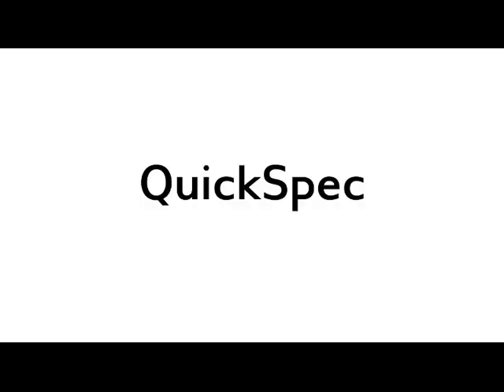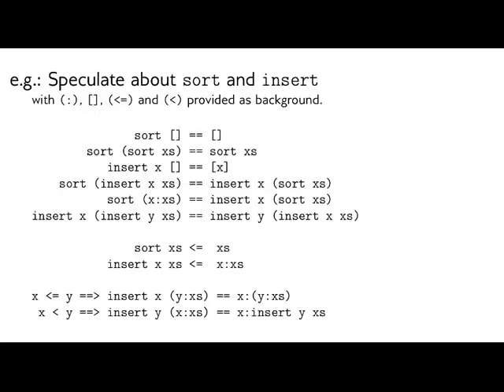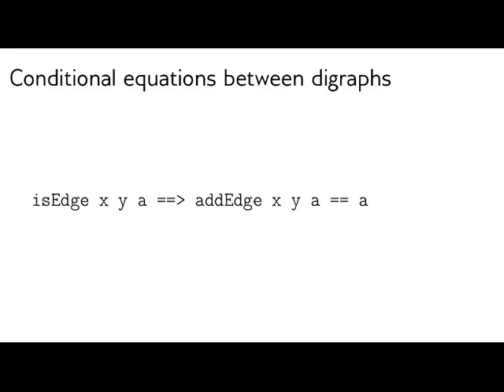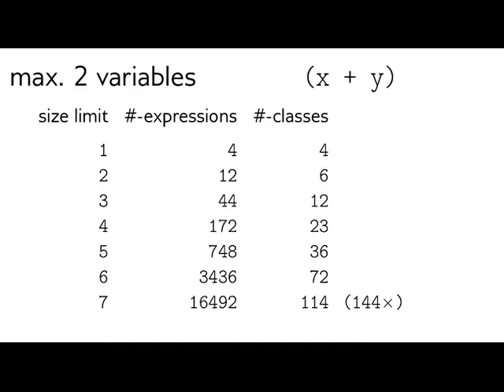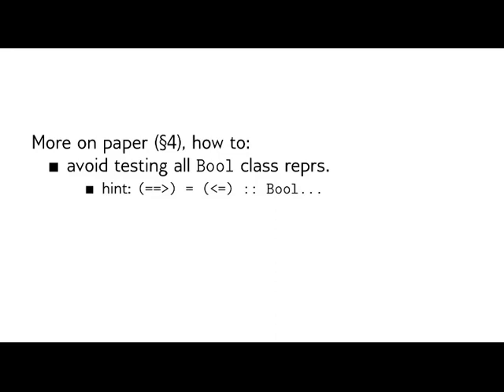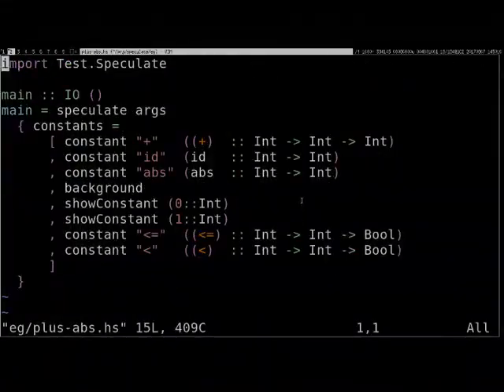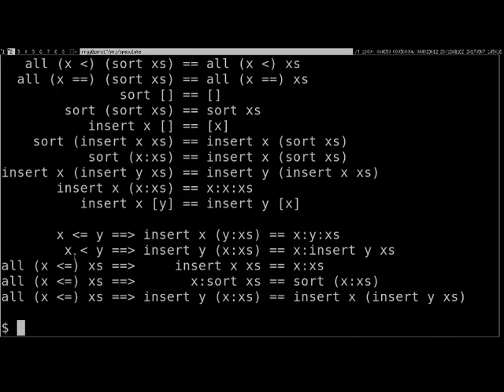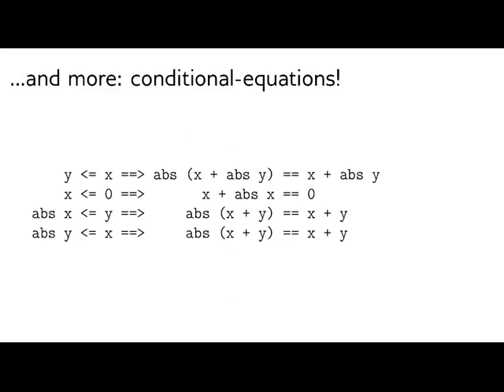Speculate: Discovering Conditional Equations and Inequalities about Black-Box Functions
Speaker: Rudy Braquehais